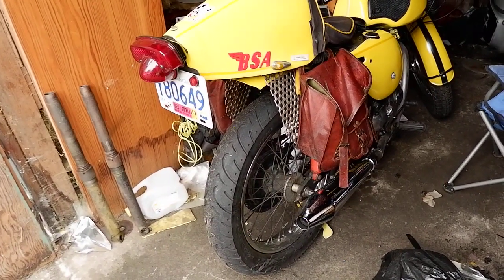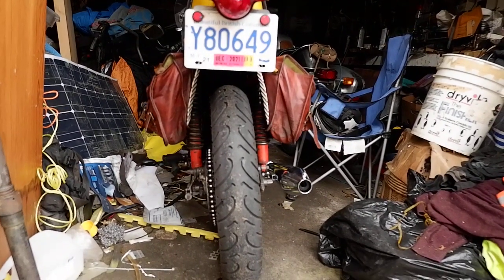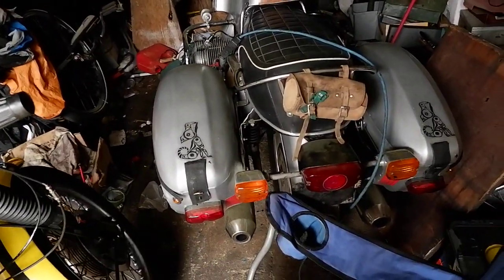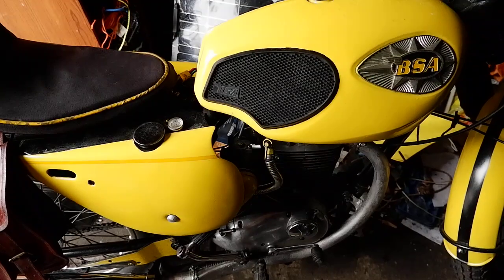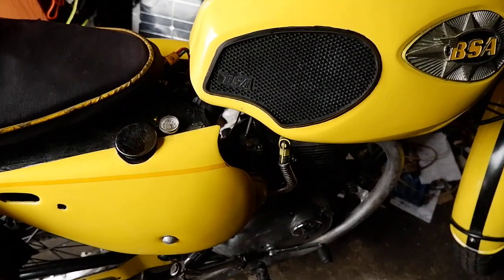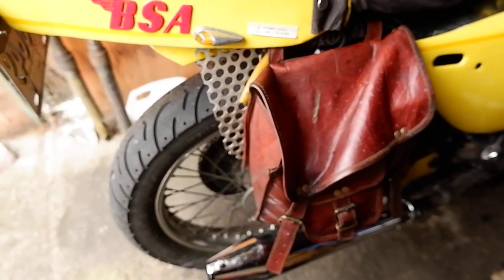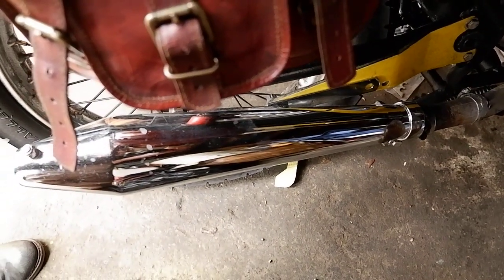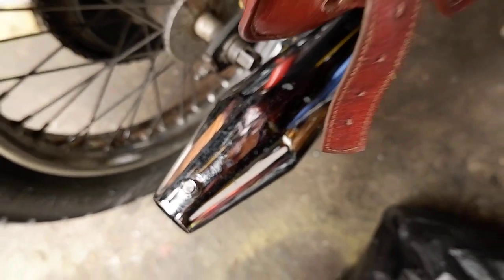BSA rear bag support done, no risk of hitting rear tire and - ground zenor diode arrives.